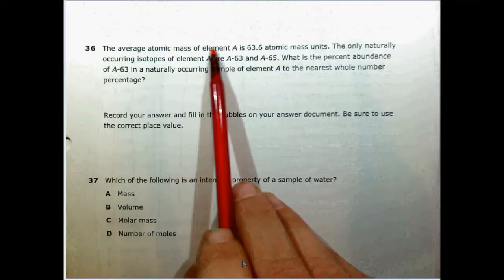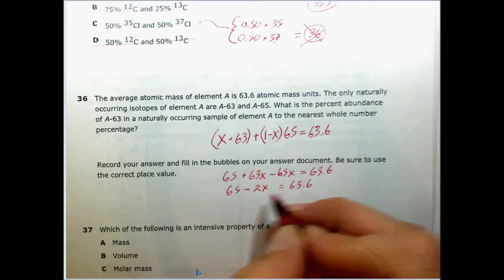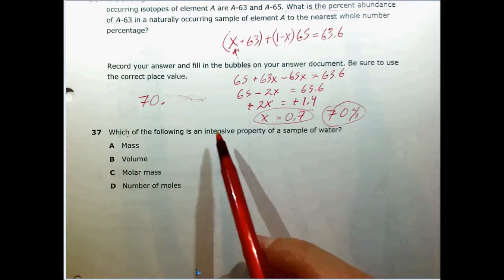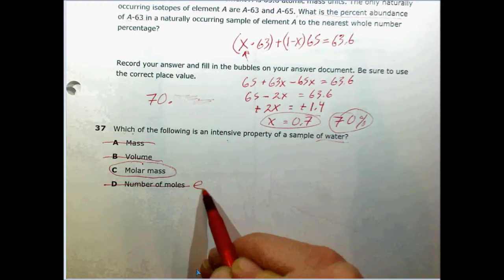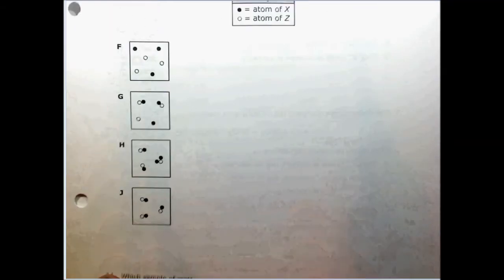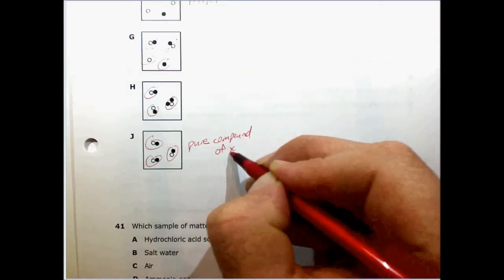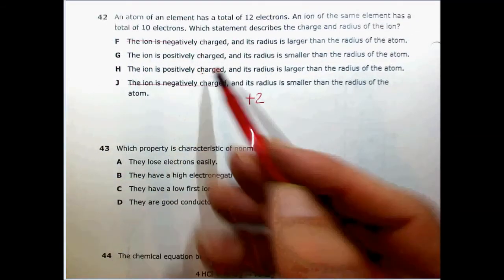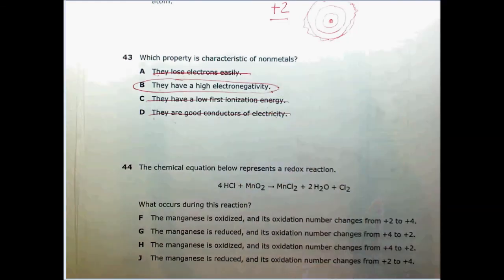Final Exam, Part 7 (Questions 36 - 43)